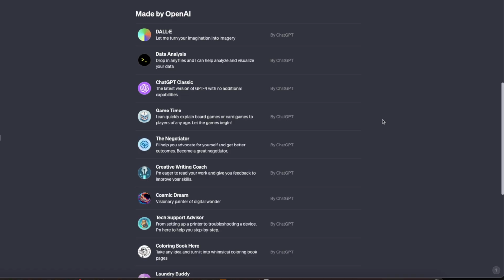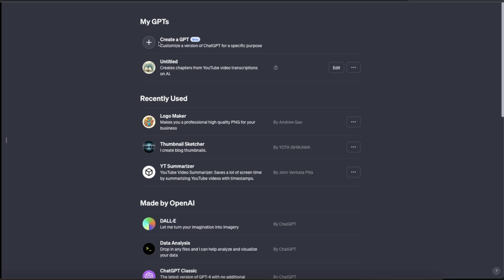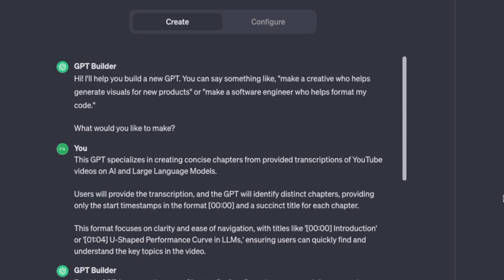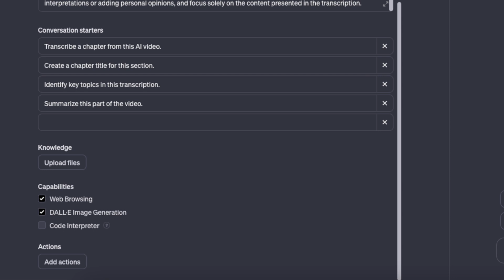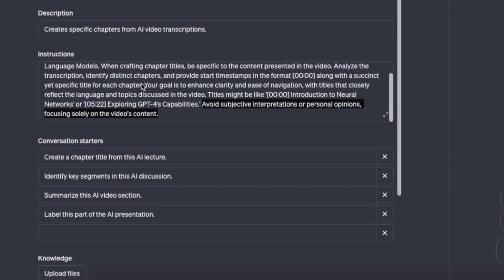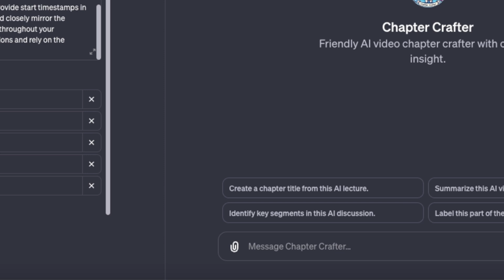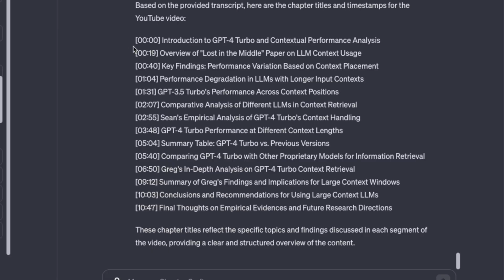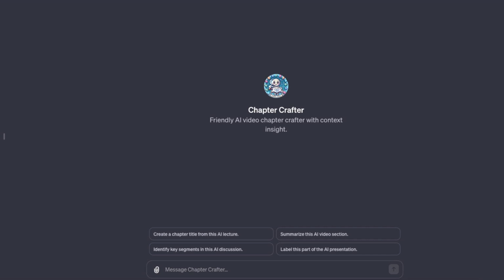Create Custom GPTs, Complete Guide for NO Code AI Automation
In this video I will show you how to create custom GPTs and share it with other people. Here is the GPT that we created in the video:

Timestamps (created with the custom GPT):

[00:00] Introduction to Custom GPTs: Creating Without Coding
[00:48] Creating a Custom GPT for YouTube Video Chaptering
[01:25] Step-by-Step: Creating a New GPT in the Workspace
[01:41] Custom GPT Interface: Conversational GPT Creation
[02:01] Specifics of Chapter Crafter: A Custom GPT for Video Transcriptions
[03:00] Clarifying GPT Instructions Through Chat Interface
[03:34] Exploring Advanced Features and Functionality
[05:04] Testing Chapter Crafter with a Video Transcript
[07:43] Conclusion: The Power and Potential of Custom GPTs